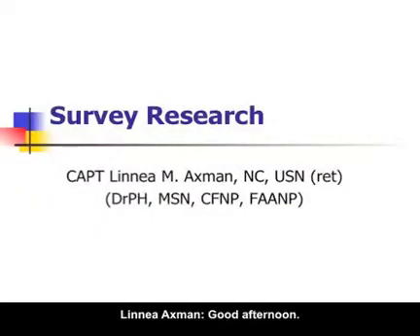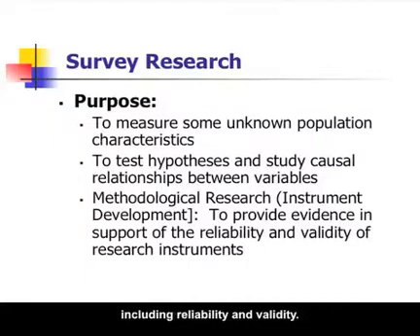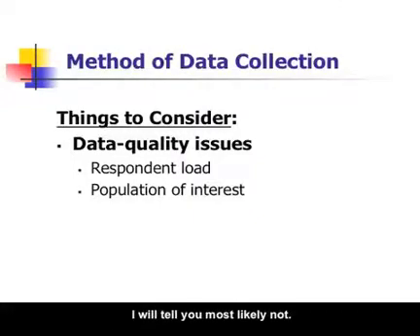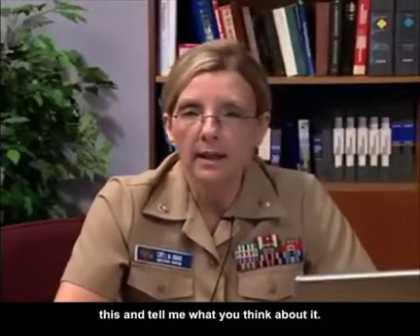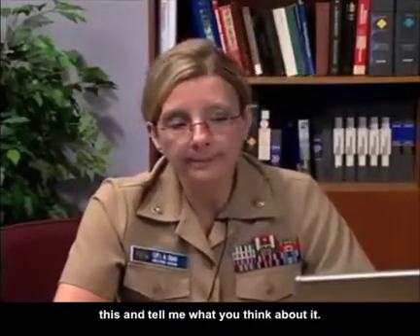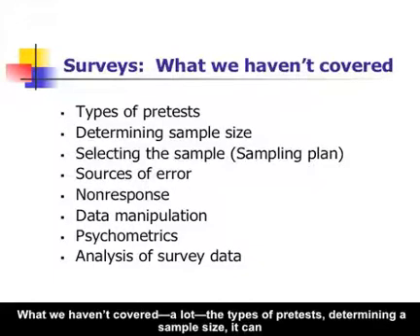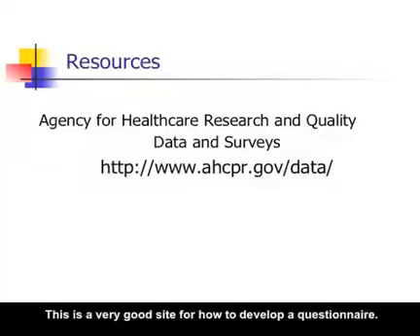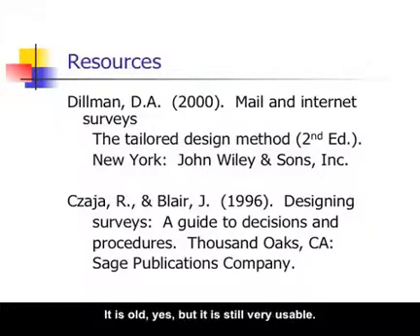3C - Survey Research - Captain Linnea Axman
Captain Linnea Axman explains the many avenues of survey research in this podcast from TSNRP.